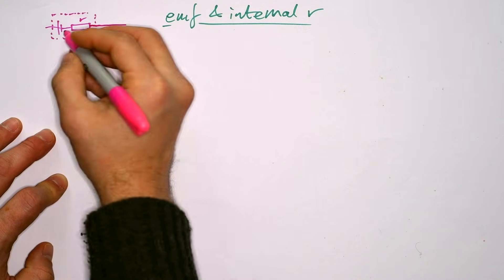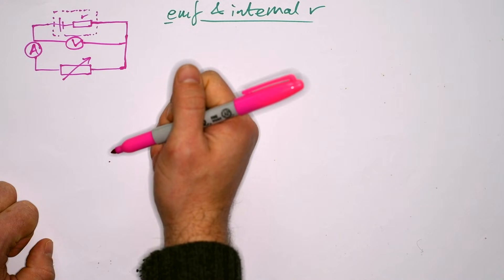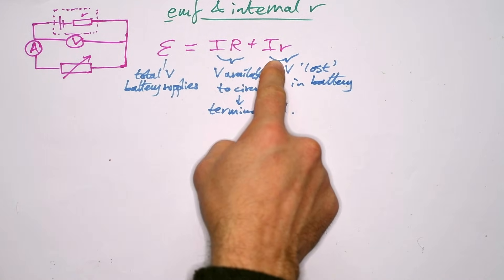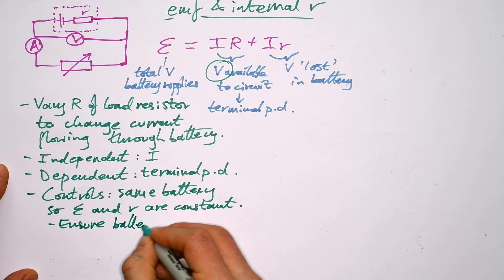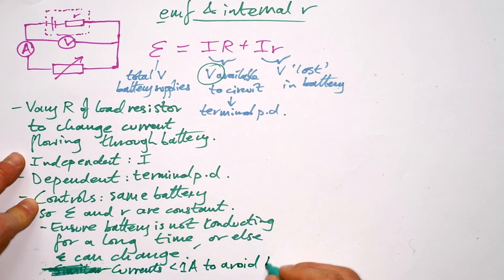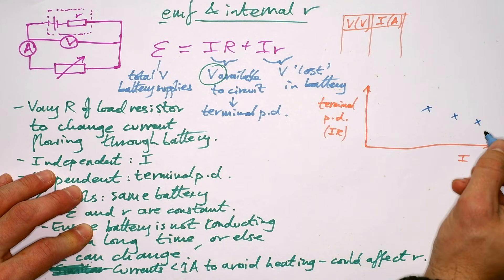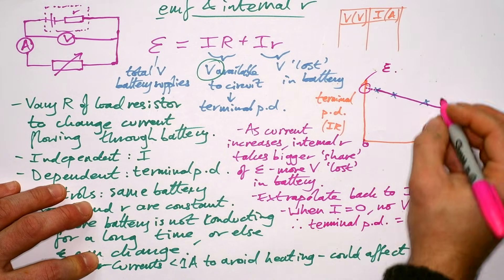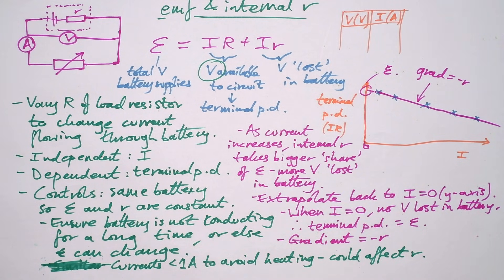EMF & internal resistance - Required Practical - A-level Physics